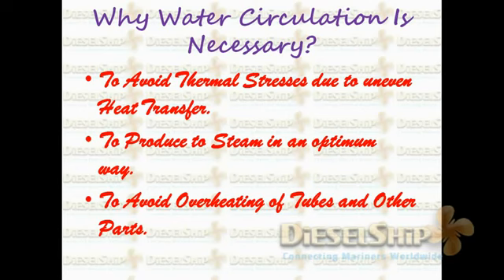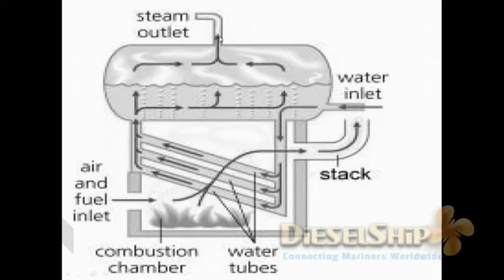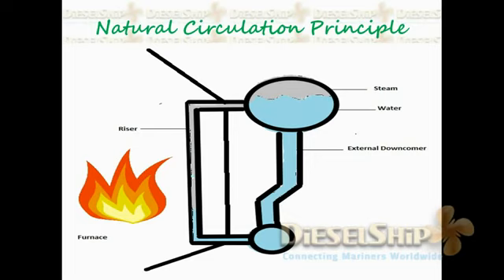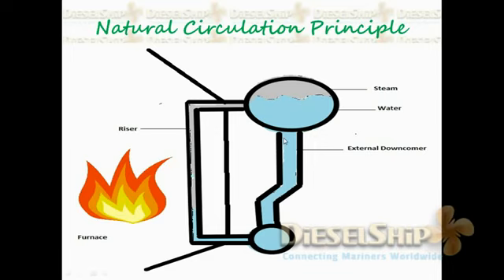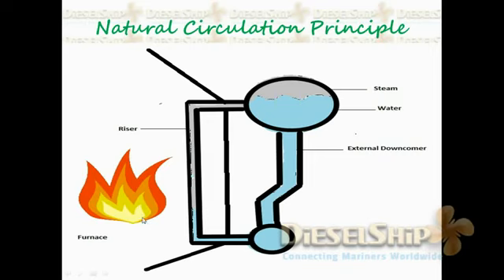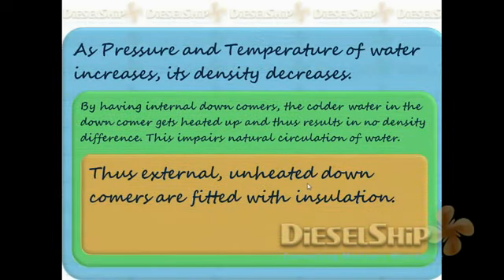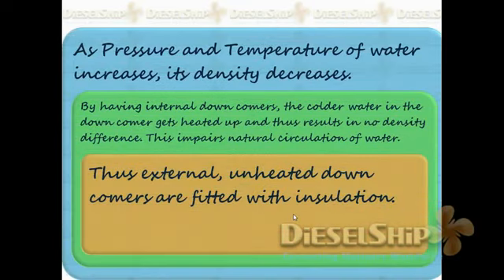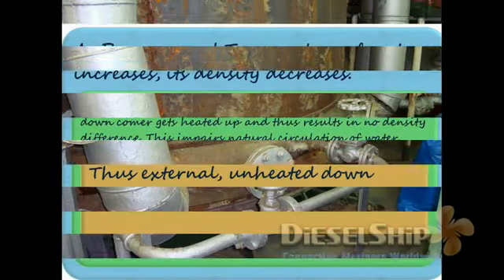Boiler Water Circulation Principle !!